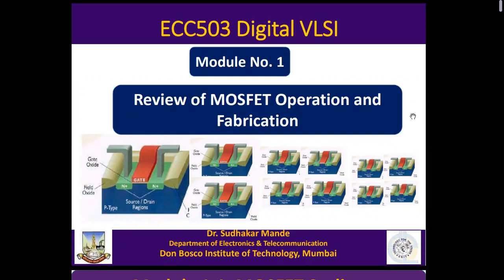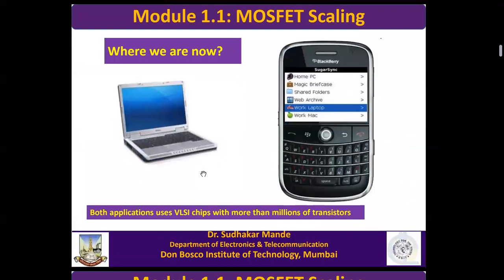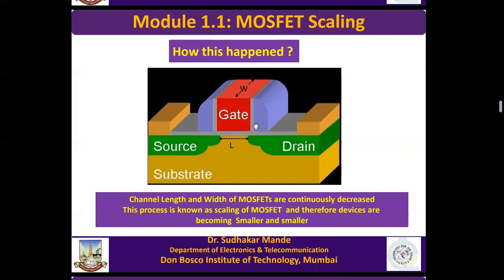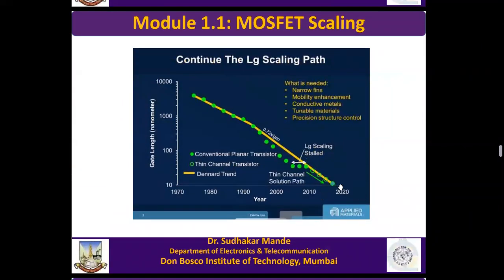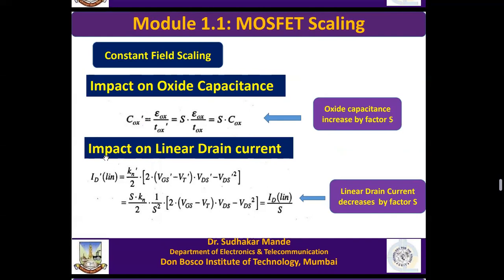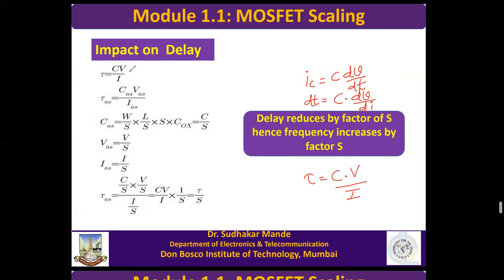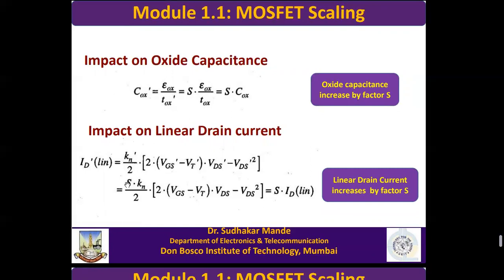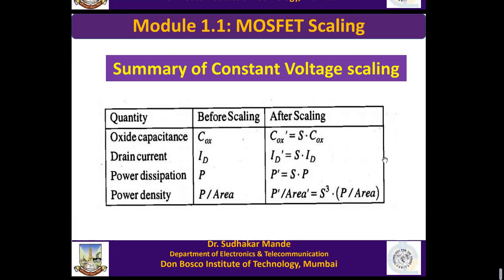DVLSI Lecture No. 2 @sudhakarmande9499 MOSFET Scaling